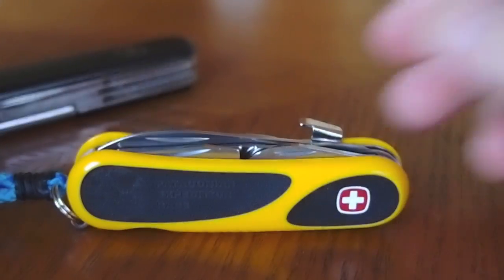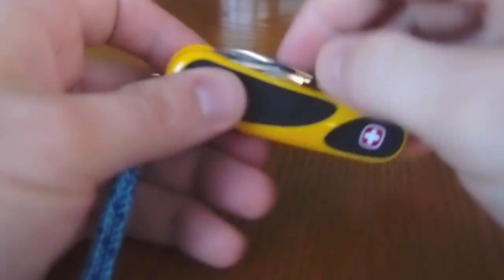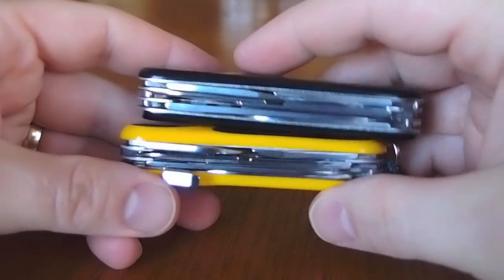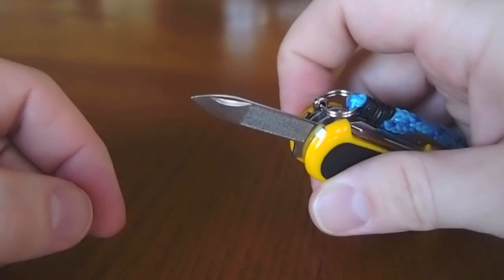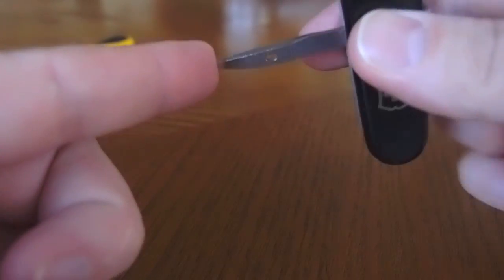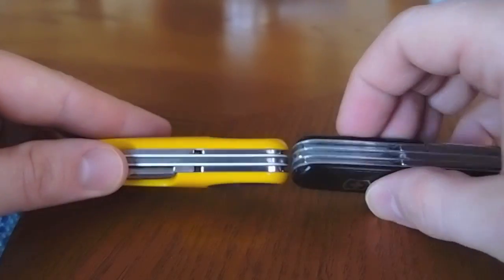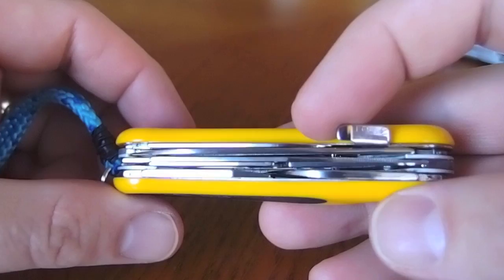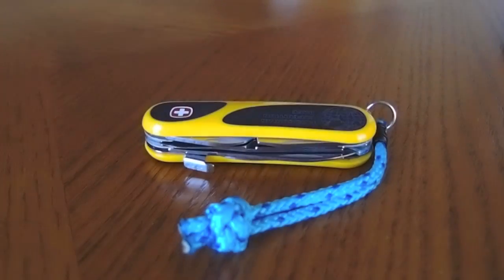Wenger EvoGrip S16 versus Victorinox Super Tinker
Comparing equivalent models from the best Swiss Army Knife manufacturers